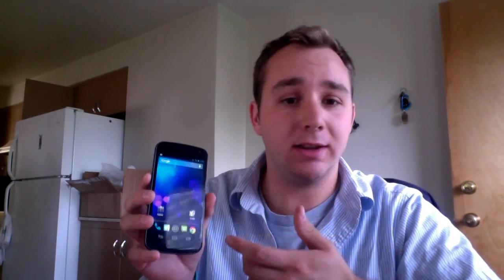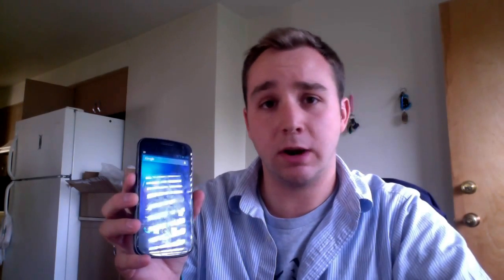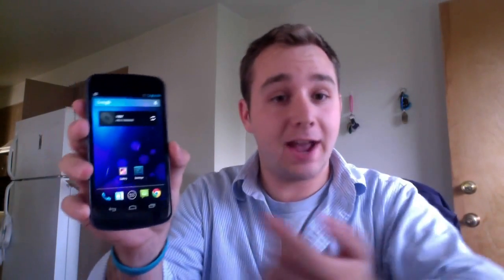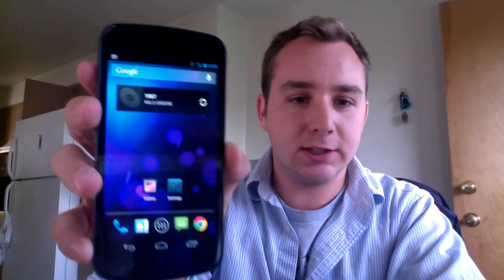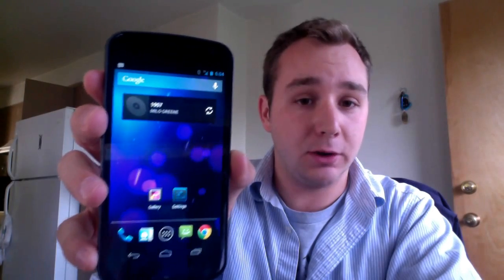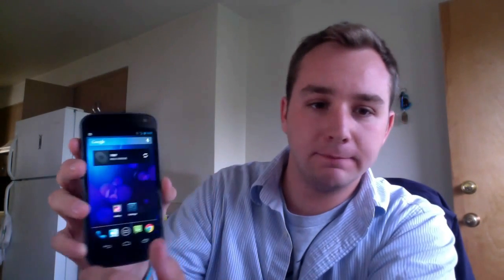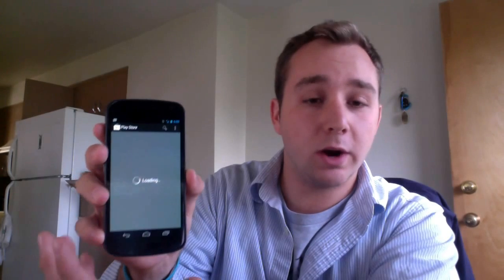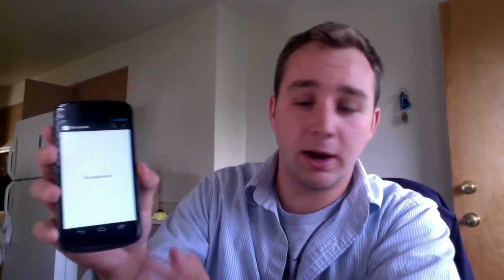Android 4.1 Jelly Bean - What's This Song? Widget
The new What's This Song widget on Android 4.1 Jelly Bean.

Screenshot of Sound Search in my App/Widget Drawer on my Nexus 7